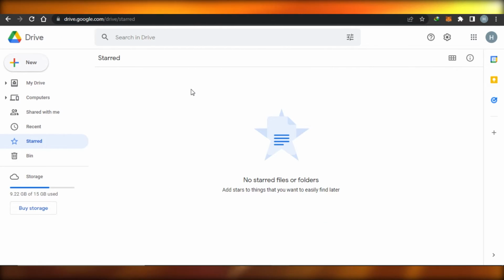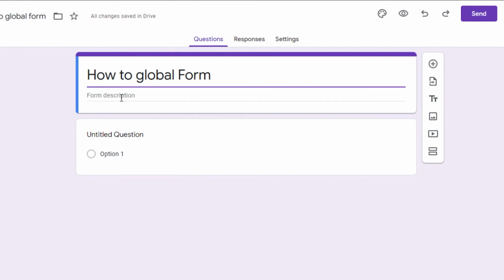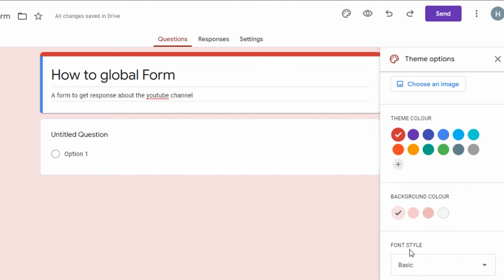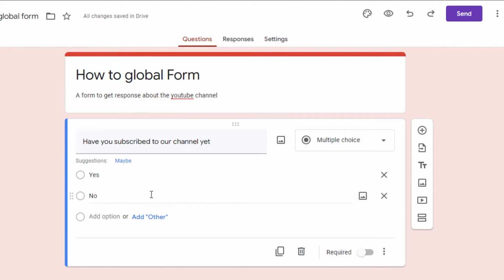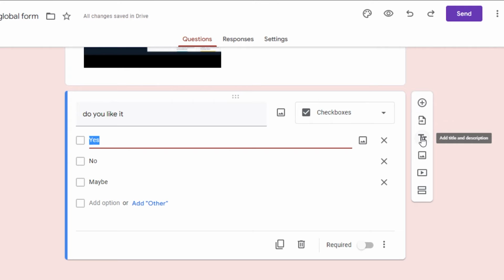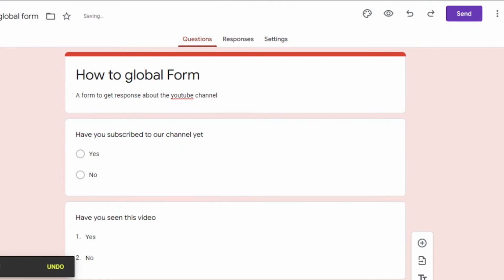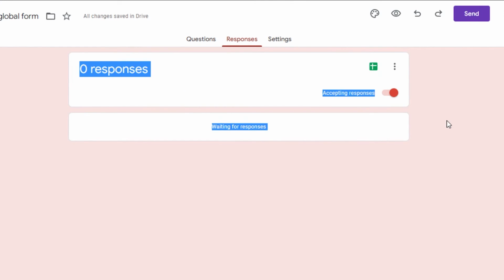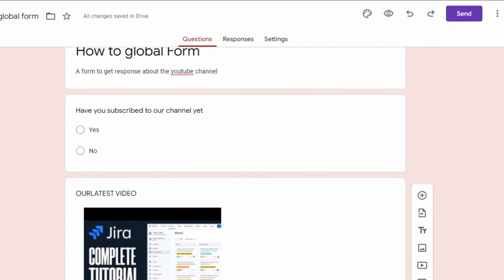How To Use Google Forms - Tutorial For Beginners (2022)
How to use Google Forms - this video will teach you how to create a form in Google Sheets, edit and reuse it. You'll learn how to share the form, add multiple entries, customize responses, view submissions, and export the data.

00:00 Intro
00:05 How To Use Google Forms - Tutorial For Beginners (2022)